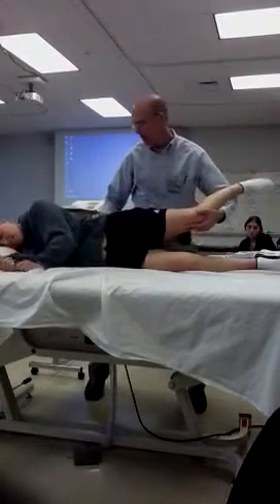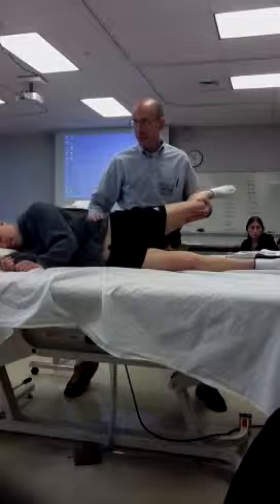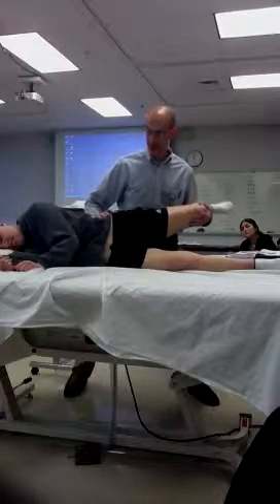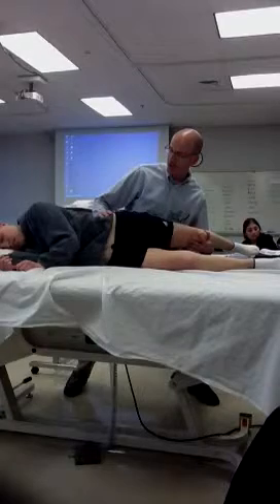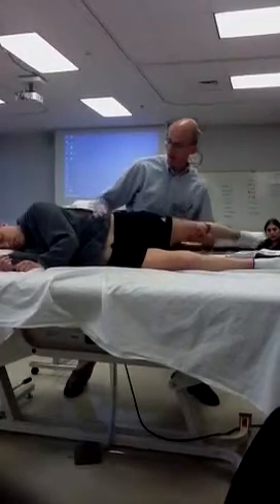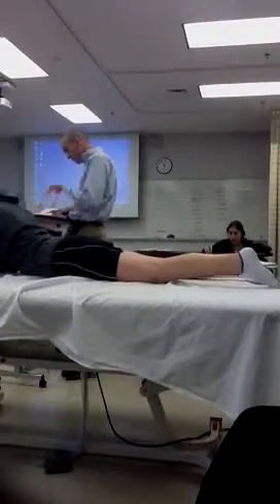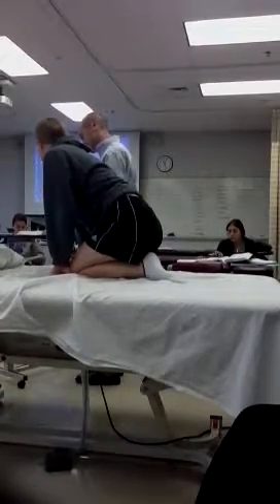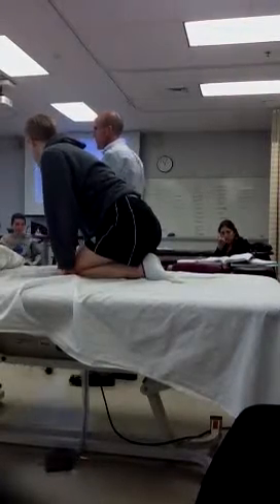Pta215 1/19/12 hip abductor stretch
Stretch